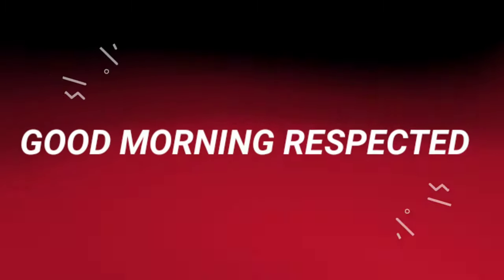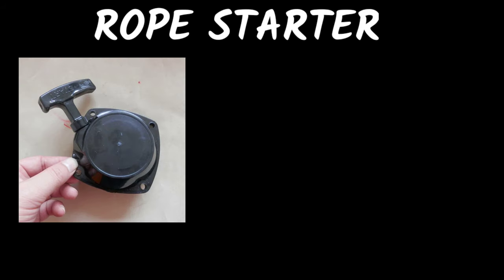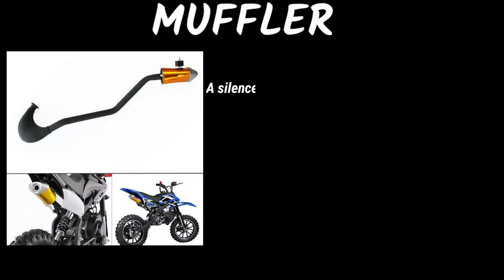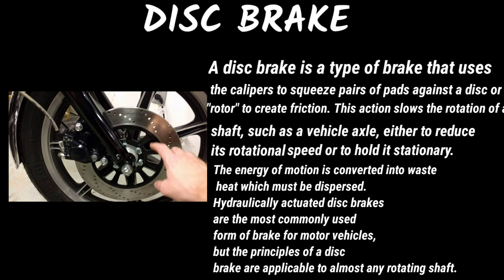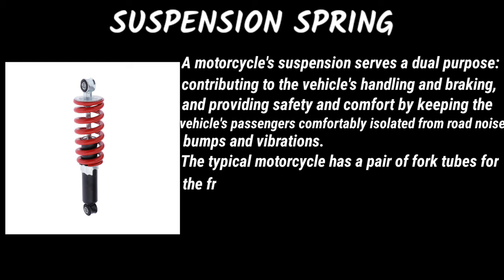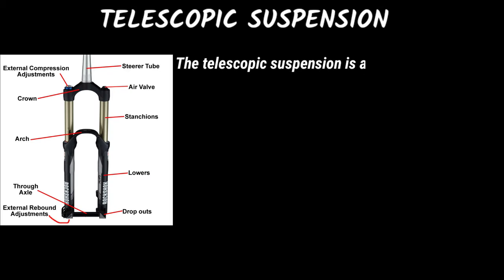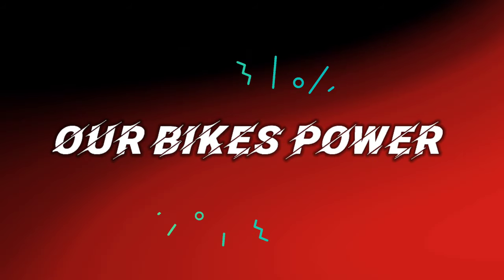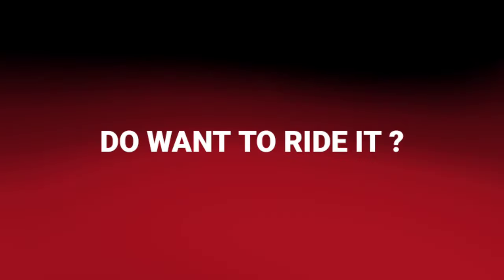MINI POCKET BIKE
In this video I am reviewing a mini pocket bike which is our final year project. We had won a competition at a universal college.

Project name- MINI POCKET BIKE (49 CC)
COLLEGE NAME - THAKUR POLYTECHNIC

All the required details about the project are provided in the video. For any query, ask in the comment section.